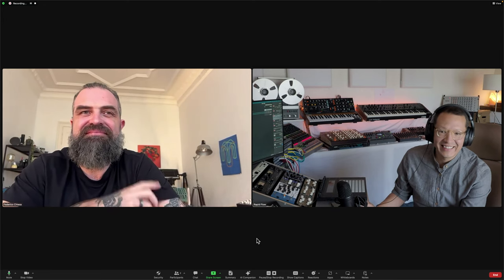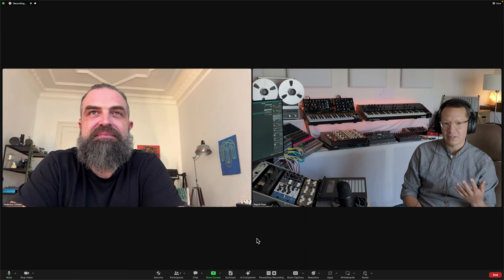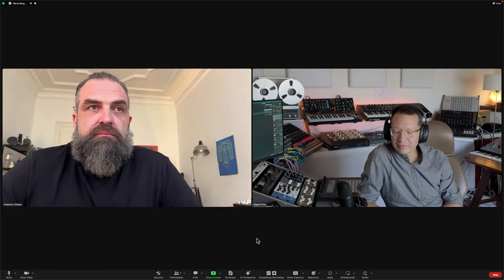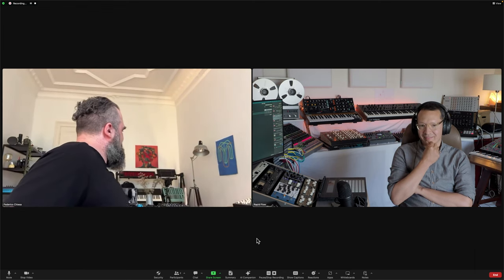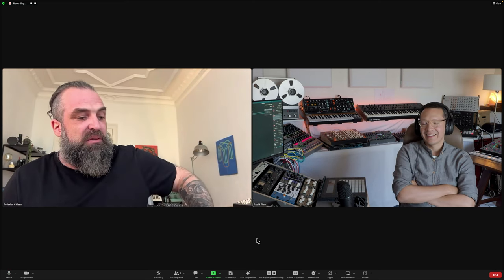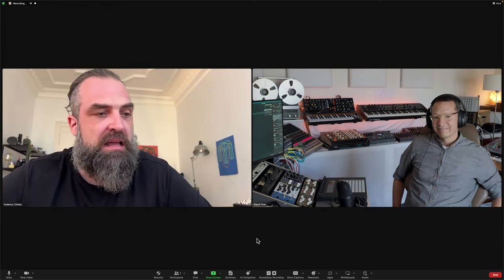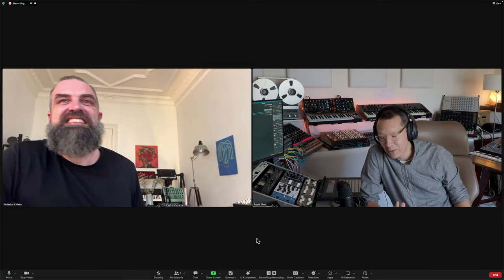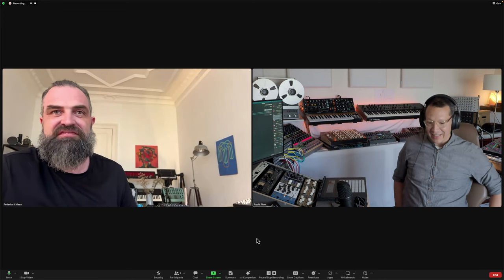OORA Music Interview - Sonic Sage Series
In this first episode, we are thrilled to have OORA, a remarkable musician and content creator that we follow since many years. Welcome to the premiere episode of the "Sonic Sage" series! In this captivating new series, we dive deep into the minds of some of the most innovative musicians and creators of our time. Join us as we explore their unique philosophies, the inspirations behind their creativity, and gather invaluable advice for anyone walking the path of creativity.

 We'll uncover:

OORA's personal philosophy on music and creativity
The journey that led them to where they are today
Behind-the-scenes insights into their creative process
Practical advice for aspiring creators and musicians

Big thanks to Federico  @OoraMusic  for joining me and so generously sharing his experience and insights.

Background music is my down tempo project: Setsuna - Nocturna

Engage with us in the comments section below; we'd love to hear your thoughts and questions about today’s interview.

👍 Like this video if you find it inspiring, and share it with others who might benefit from our guest’s wisdom.